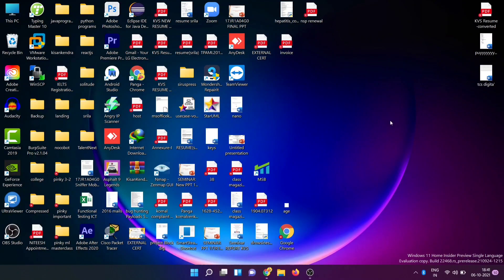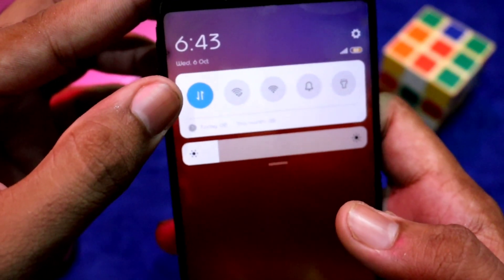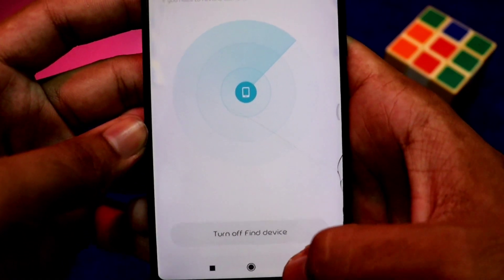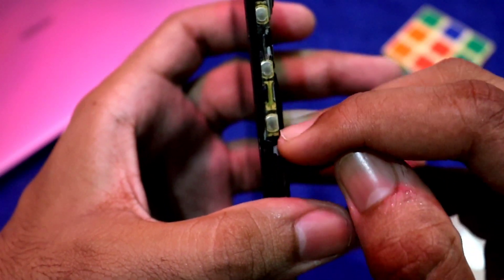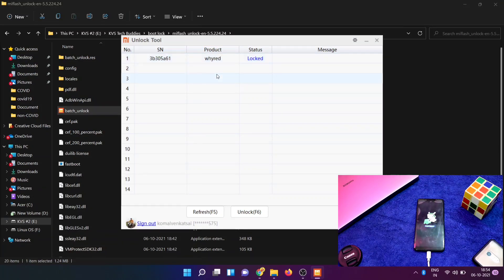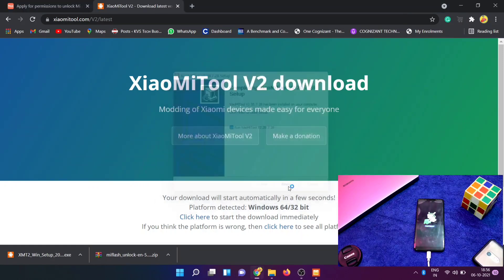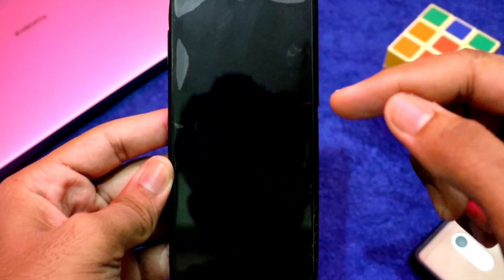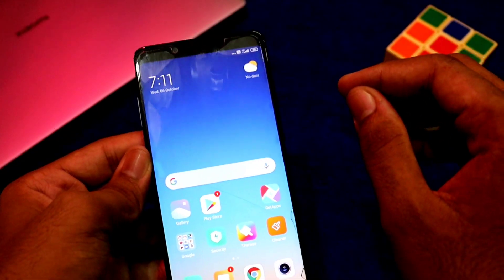🔓 UNLOCK BOOTLOADER of XIAOMI Without Waiting || Unlock In One Click [UPDATED METHOD 2021] 🔓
00:00 Intro
00:20 What is Bootloader
01:48 WARNING
02:10 Vulnerability
02:54 MI Flash Unlock
04:00 Settings
04:50 OEM Unlocking
05:40 MI Account Settings
07:29 FASTBOOT
08:44 Xiaomi Tools V2
10:40 Installing Drivers
11:23 UNLOCK
12:31 Verify Device
13:10 Device Status 🔓